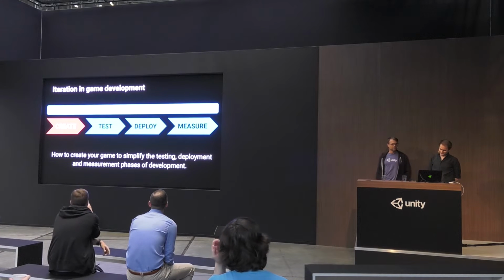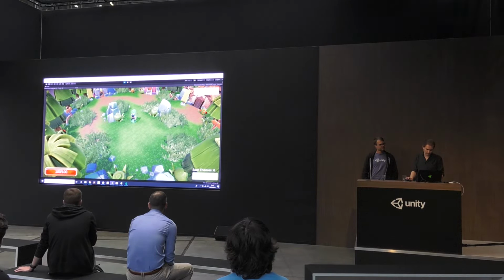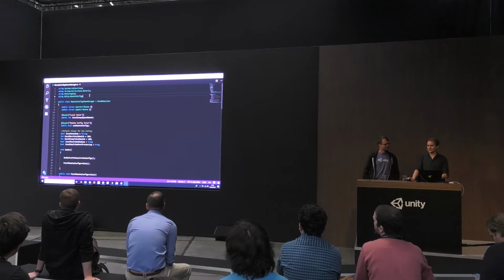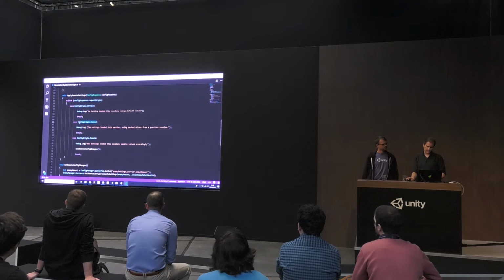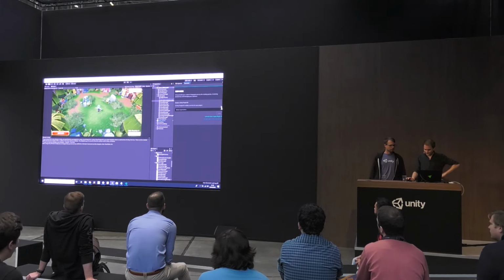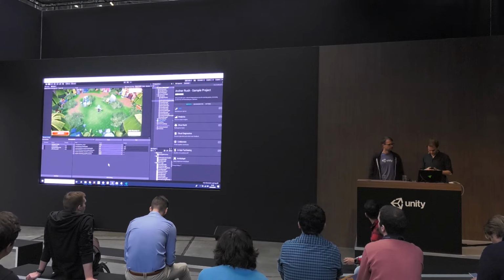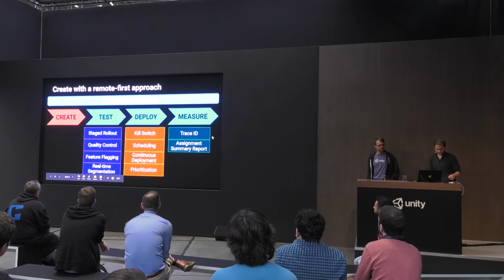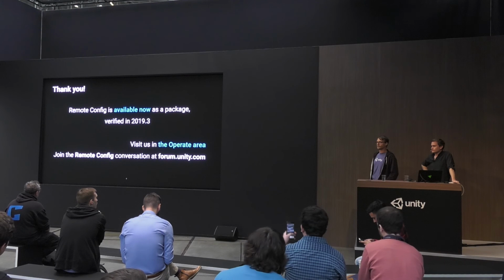Increase iteration speed from beginning to launch - Unite Copenhagen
This developer-oriented video will take you on a deep dive into Remote-First Architecture, a more efficient way to build apps. Learn how to make static content a thing of the past by creating your games in a way that can take full advantage of real-time dynamic content. With the Remote-First Architecture approach, you can spend less time waiting and more time iterating on games.

Speakers:
Andy Touch - Unity
Josh Aaseby - Unity